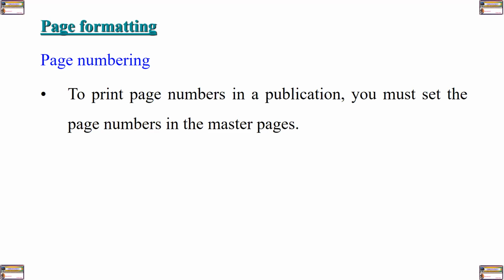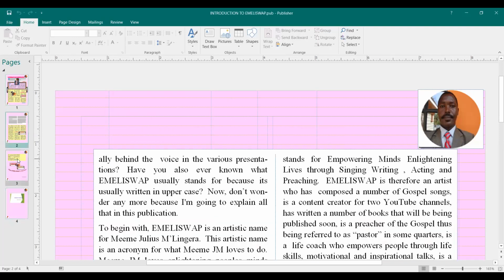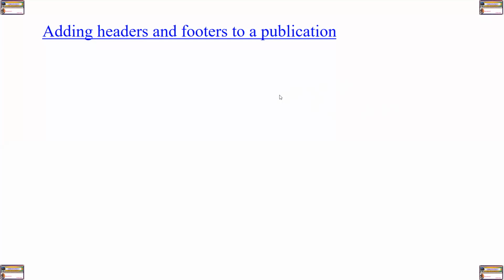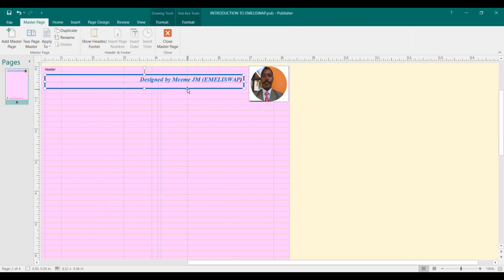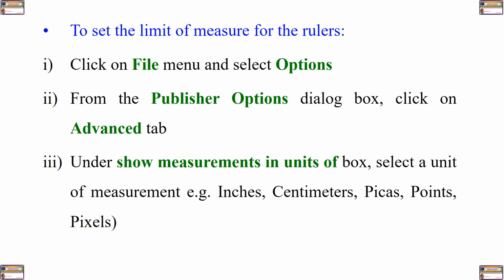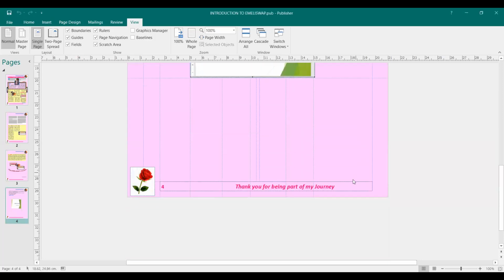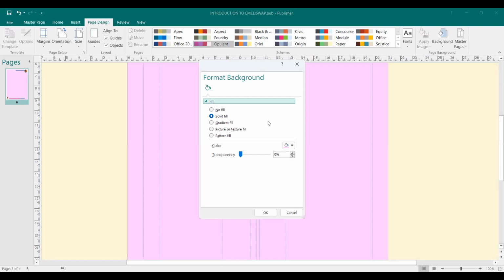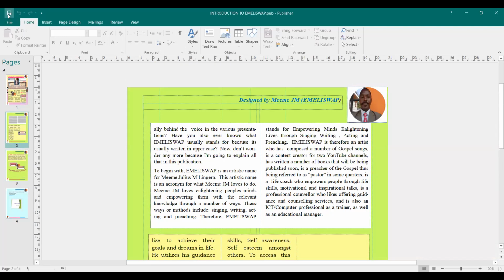Page Formatting Using Microsoft Publisher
This video on Page Formatting using Microaoft Publisher in DeskTop publishing describes and demonstrates how to perform the following tasks in a publication: insert page numbers, rearrange pages, insert line and paragraph breaks, add headers and footers, track and kern text, set specific units of measurements, insert date and time, add patterns and color through backgrounds for a single page and entire publication.
Next presentation is on Working with Tables using Microsoft Publisher (part 8 of 9) accessible through this